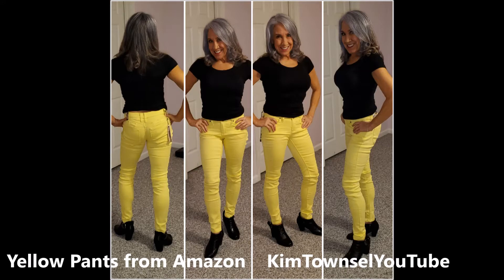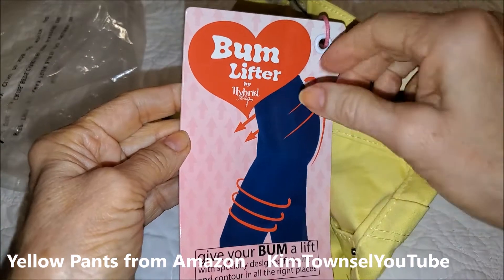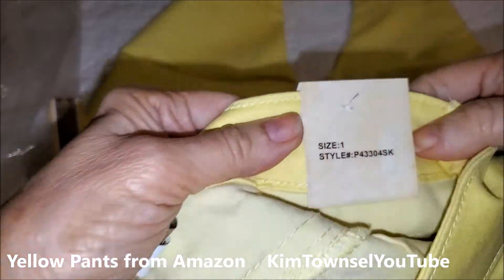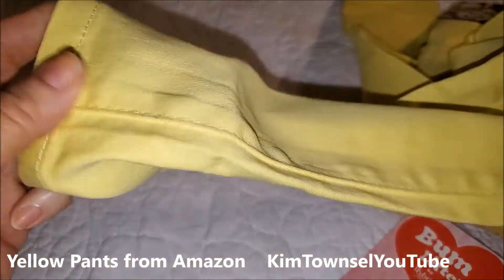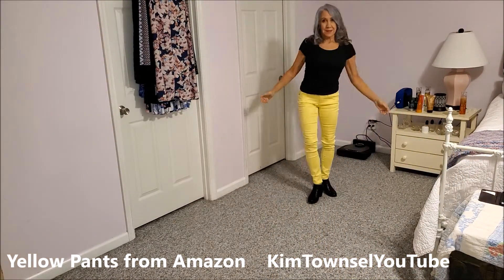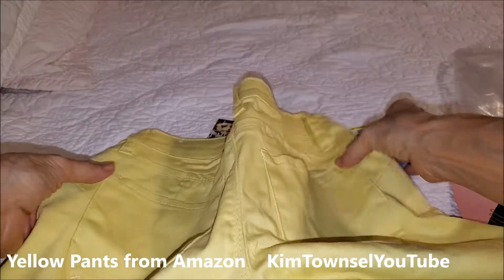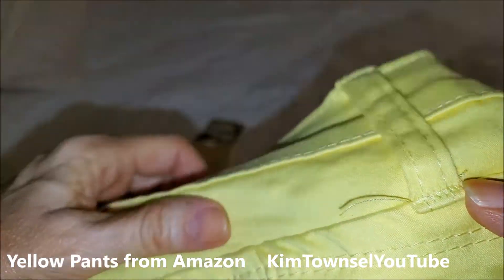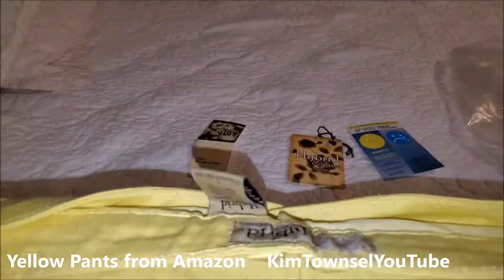Yellow Pants from Amazon | KimTownselYouTube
Hybrid & Co. Women's Butt Lift Super Comfy Stretch Denim Skinny Yoga Pants Jeans
I bought these to wear with my school shirt. Low-Cut colored pants with Spandex. Metal Zipper and Metal Button. Super comfortable! I show product details and what the pants look like on me.

YouTube is free!!!  Just me expressing my thoughts and opinions.